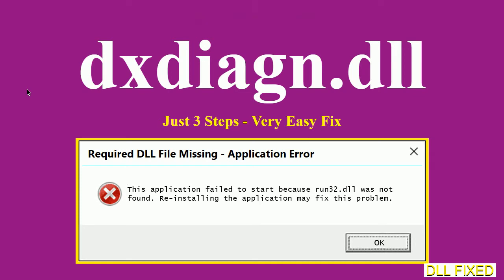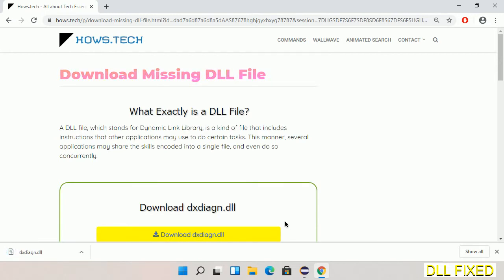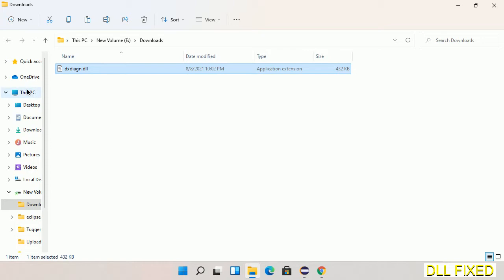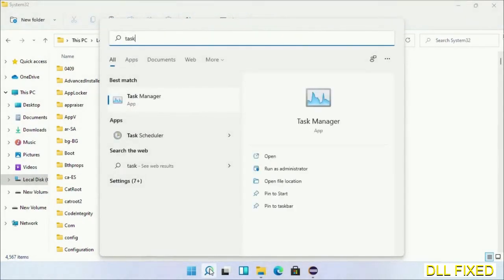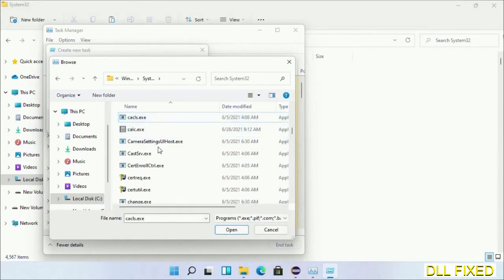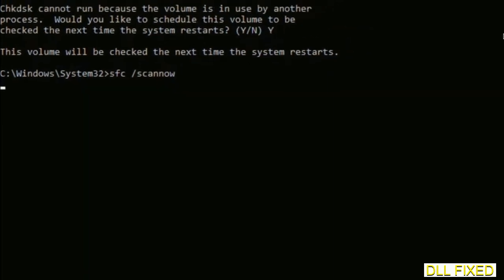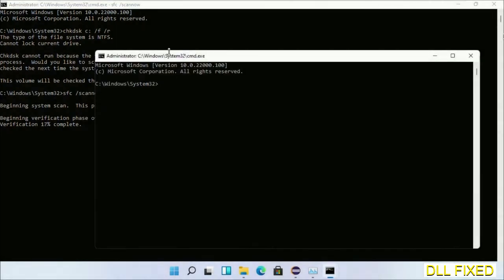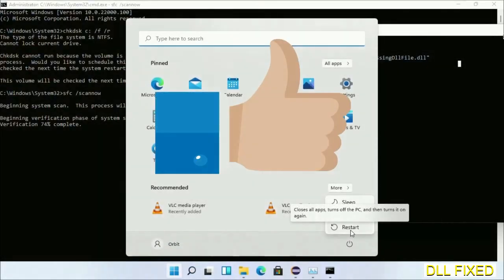dxdiagn.dll missing in Windows 11 | How to Download & Fix Missing DLL File Error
This video will help you to fix dxdiagn.dll not found error. You will be able to run your application program. We will fix this missing dll problem in 3 steps.

1. Operating System with 32 bit / 64 bit
2. Computer Model or Manufacturer
3. Program you are trying to open.

the program can't start because dxdiagn.dll is missing from your computer
the program can't start because dxdiagn.dll is missing windows 11
the program can't start because dxdiagn.dll is missing windows 10
the program can not start because dxdiagn.dll is missing windows 11